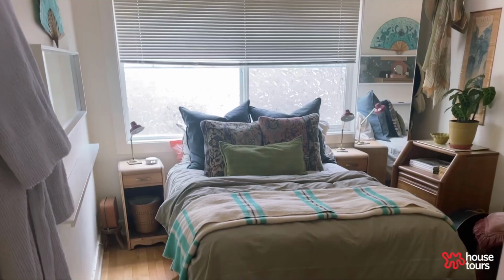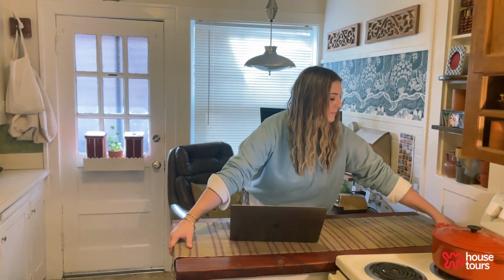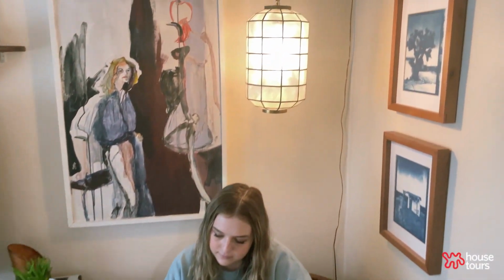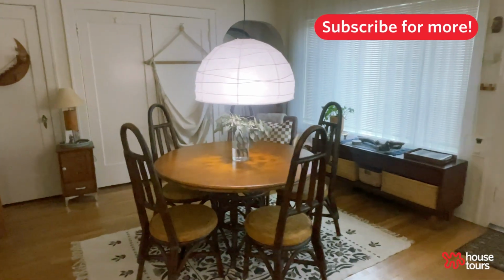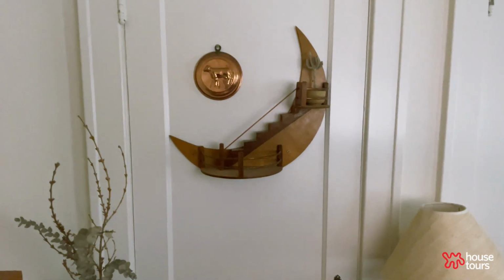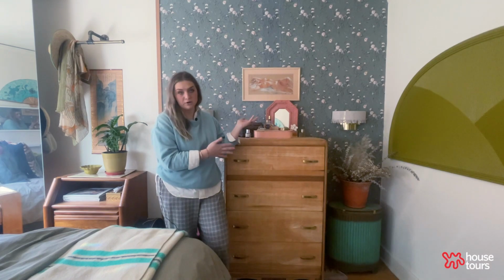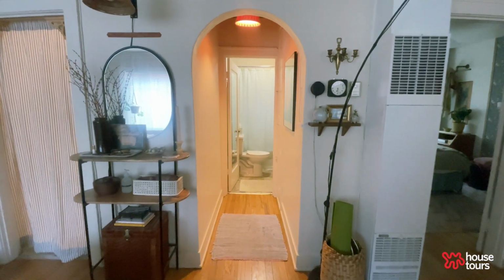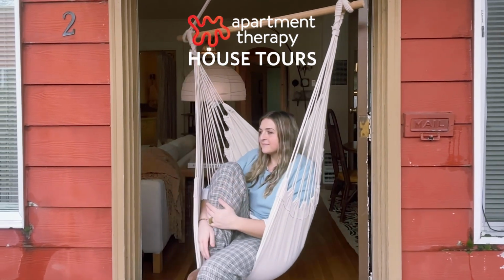House Tours: A 615 Sq Ft Apartment in Portland, Oregon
Name: Gretchen Raguse
Location: SE Portland, Oregon
Size: 615 square feet
Type of Home: One-bedroom Apartment
Years Lived In: 3 years, renting

“I fell in love with my apartment the second I saw it,” admits Gretchen Raguse, who’s been renting this 615-square-foot, one-bedroom apartment in Southeast Portland for three years. “Growing up in Portland, I feel the most connected with the character of the Eastside. I stumbled upon this spot during my daily Craigslist scroll and realized it was exactly where I wanted to be in the city. It checked all my boxes; it’s walking distance to my favorite park, close to great places to eat and shop, and it had the charm I was looking for.”

CHAPTERS
0:00 - Layout & Floor Plan
1:03 - Kitchen & Office Space
2:57 - Living Room
5:30 - Dining Room
8:40 - Bedroom
10:56 - Hallway & Bathroom
12:10 - Meaning of Home

Inspiring and helping everyone to live happy, healthy lives at home.